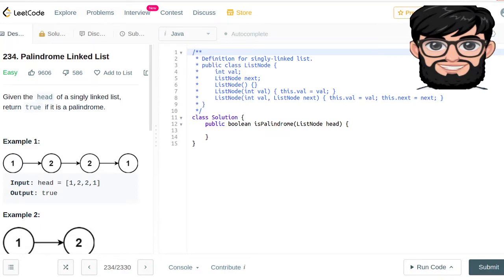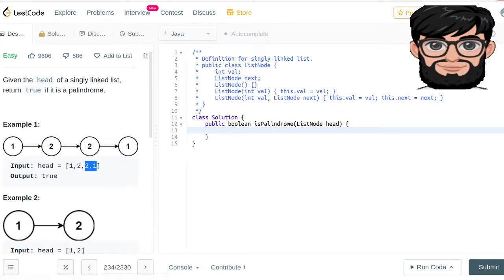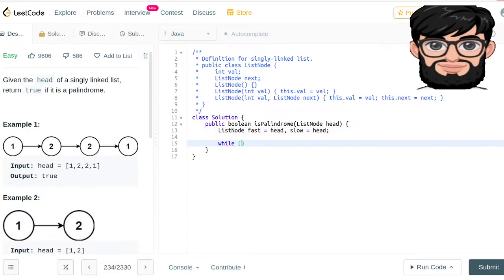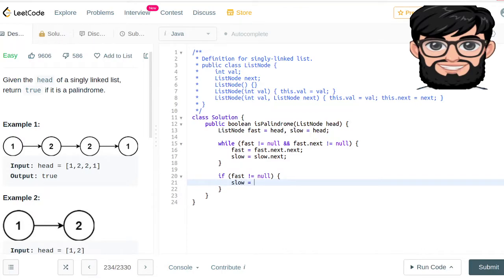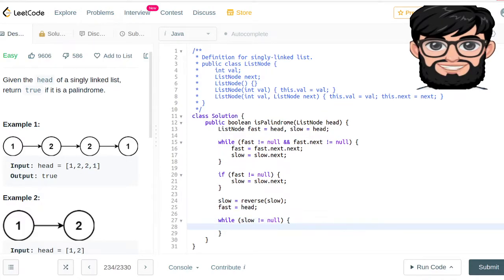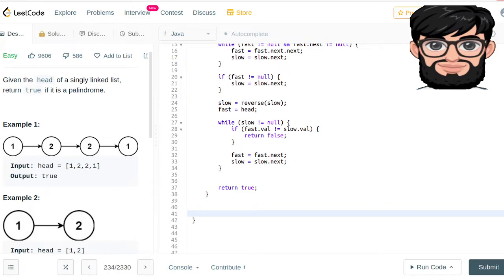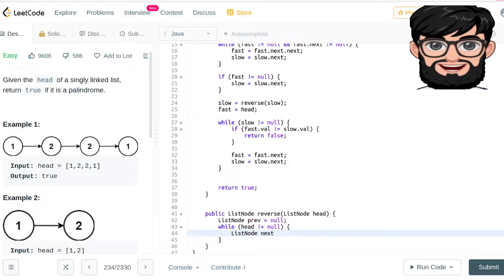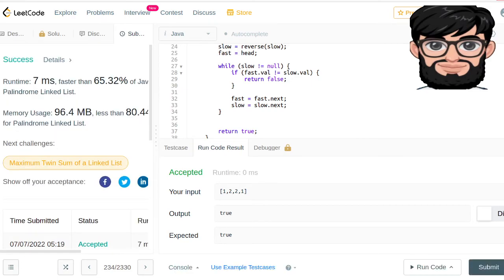Leetcode Question 234 "Palindrome Linked List" in Java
Given the head of a singly linked list, return true if it is a palindrome.

Example 1:

Input: head = [1,2,2,1]
Output: true
Example 2:

Input: head = [1,2]
Output: false